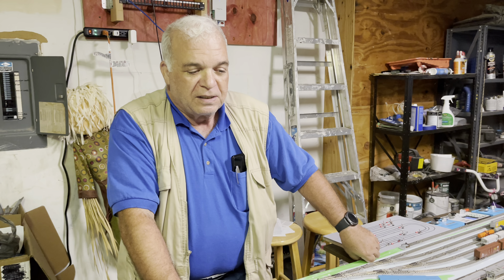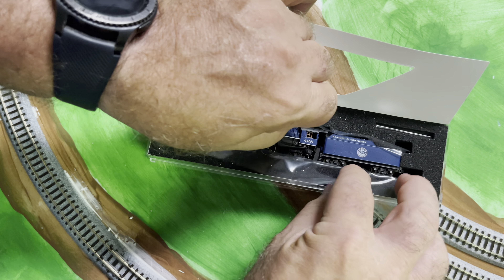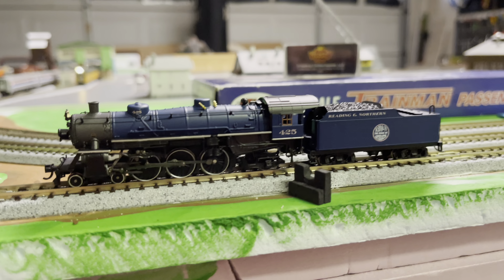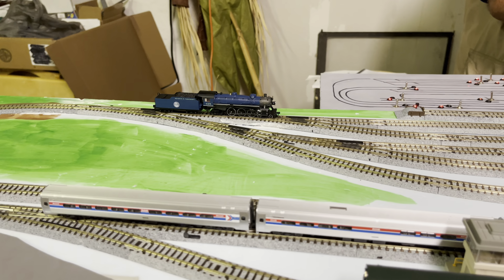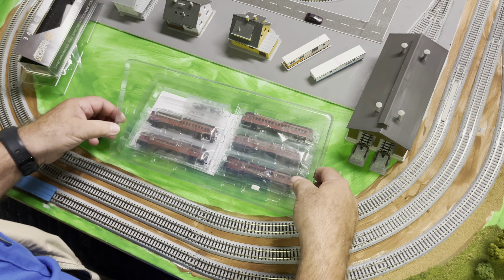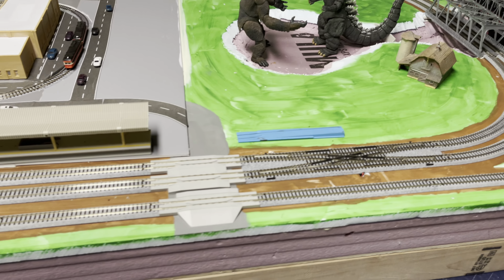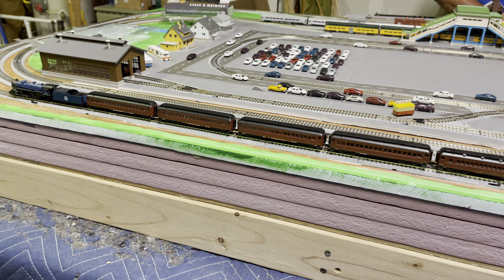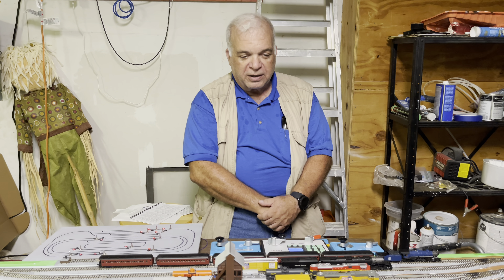Train Layout Video #8 - Unboxing Broadway Limited Light Pacific 4-6-2 RBMN #425 (N scale)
This is our eighth video documenting our journey into the world of model railroading. We are learning more about trains, videos, and YouTube as we go. This is our second unboxing video, where we just received the Broadway Limited Imports (BLI) Paragon 3 model of the RBMN #425 Light pacific steam locomotive.

Reading Blue Mountain and Northern Railroad 425 is a 4-6-2 light "Pacific" type steam locomotive originally built in 1928 by the Baldwin Locomotive Works for the Gulf, Mobile & Northern Railroad. After the GM&N was consolidated into the Gulf, Mobile & Ohio in 1940, the locomotive was renumbered No. 580 and served in passenger service before being retired in 1950. Today, the locomotive is owned and operated by the Reading & Northern, based out of Port Clinton, Pennsylvania in excursion service.

BLI N Scale 6254 Light Pacific 4-6-2, RBMN #425, Modern Dark Blue, Paragon3 Sound/DC/DCC